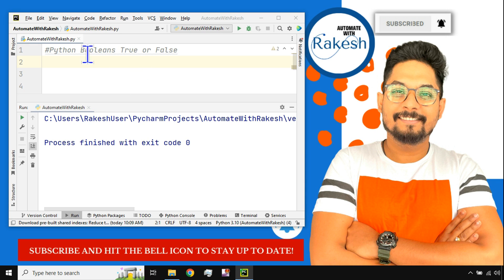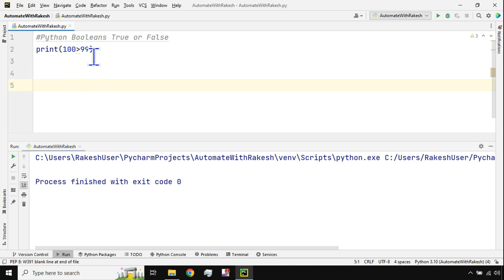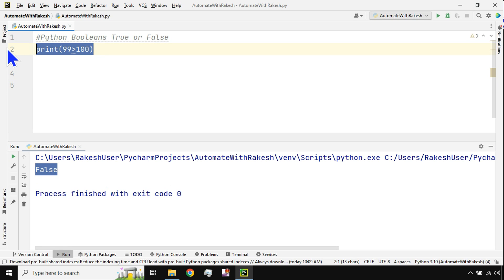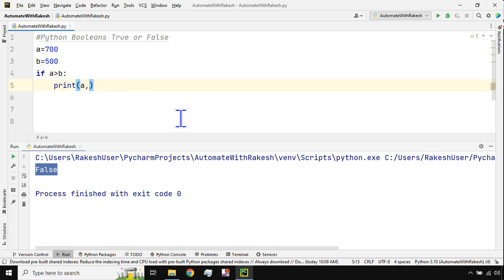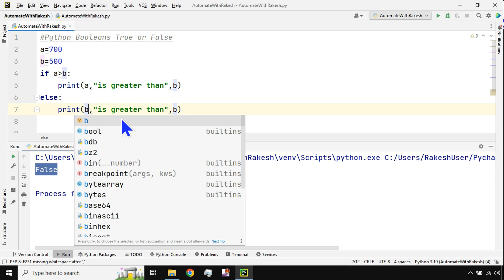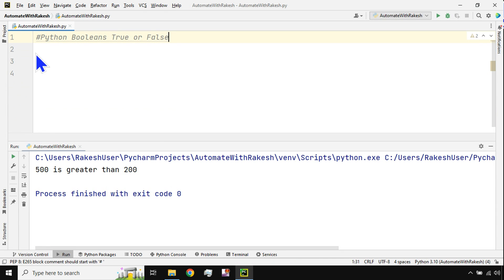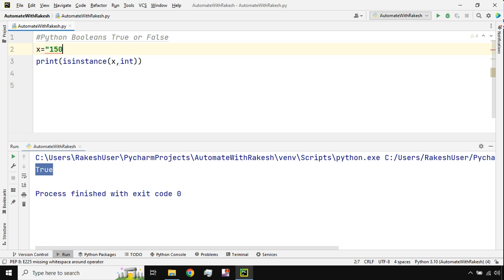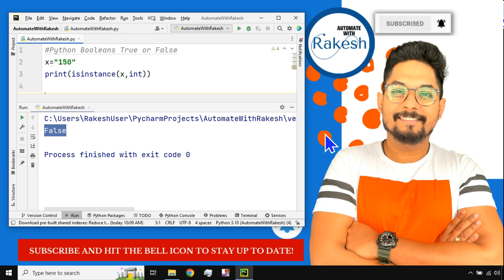#40 Python Boolean | Python Tutorial for Beginners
In this video you will learn about Python Boolean Values and How to utilize them by writing specific python codes.